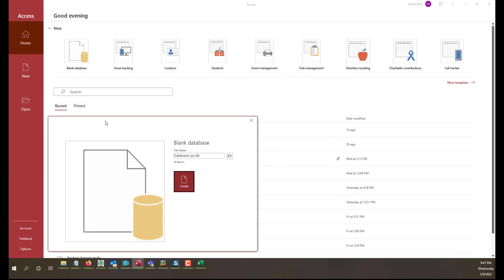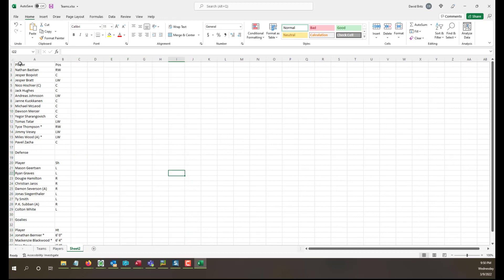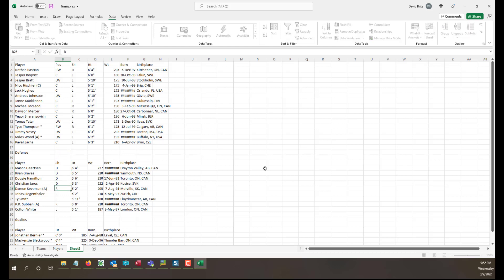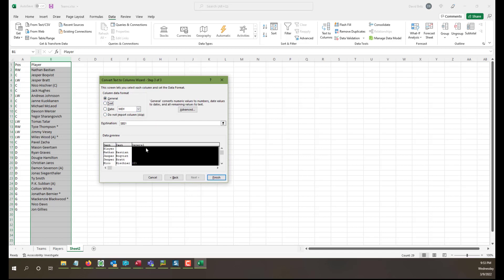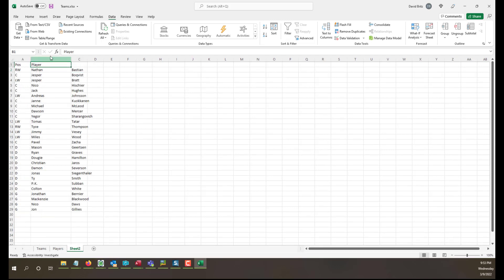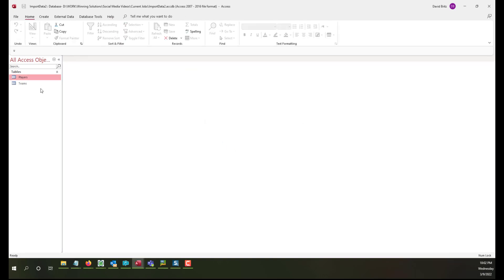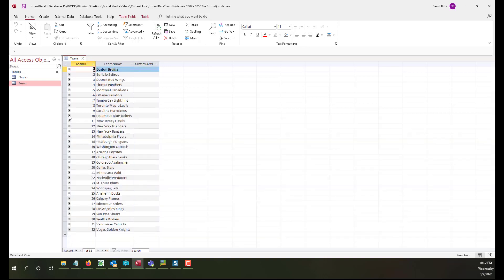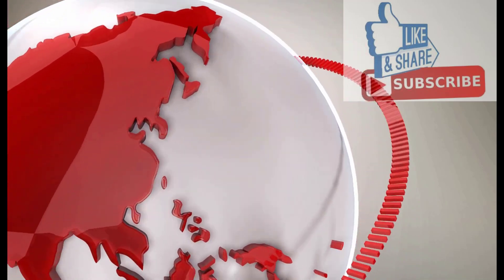Importing Multi-Table Data From the Internet- PART 2 OF 2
We continue where we left off in Part 1, now that we've saved our data to Excel we're ready to import into Access and make needed changes from there.

836 N. 2nd Street
Ames, Iowa 50010

0:00 Start new database
1:00 Export a second team
6:30 Import spreadsheets to Access
12:16 Relating tables
14:00 Conclusion

BTC  3FNbZTZcGtZhXuijcsoV4JrZv2E74aLBwc
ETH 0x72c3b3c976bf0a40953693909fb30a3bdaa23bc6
LTC MUnUgvzRquK8GqmbMKDjbuwxDX6LgRAjts